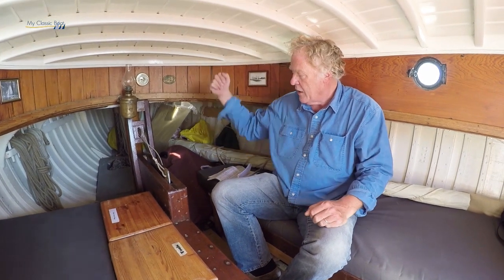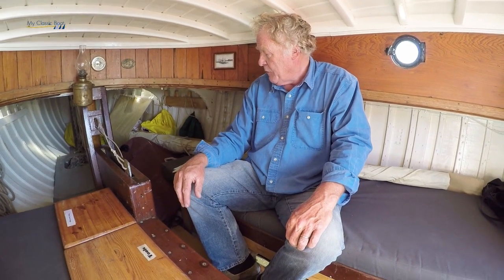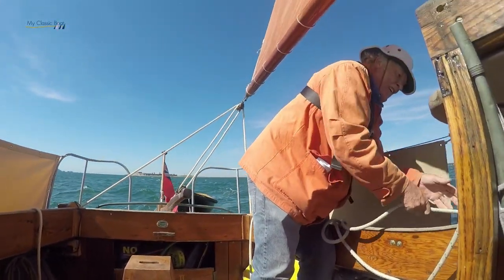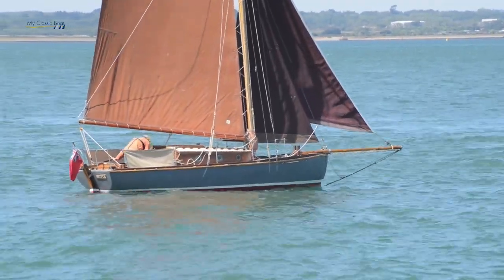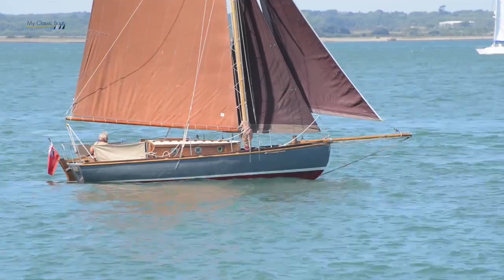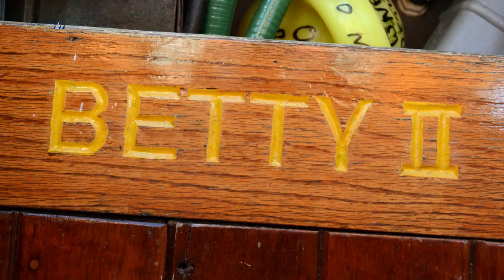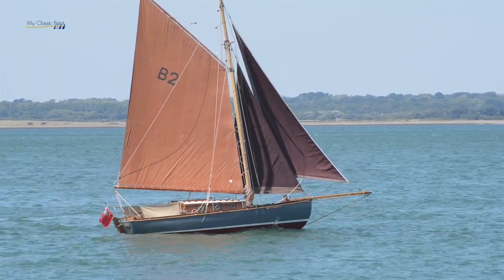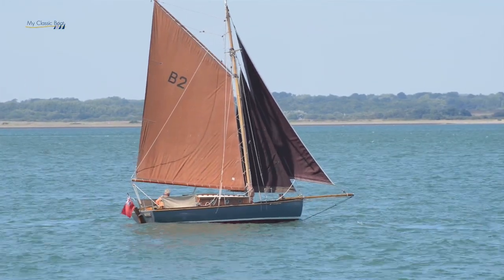My Classic Boat. Betty II 25ft Gaff cutter. 1921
A stunning little 25ft gaff cutter built in Essex in 1921. Now owned by Ben Collins she is sailed out of Keyhaven in Hampshire.
We spent a day with Ben on a round  trip from Keyhaven to Yarmouth, Isle of Wight
A fantastic boat with a larger than life skipper. Its just a click way and it's free. Thanks